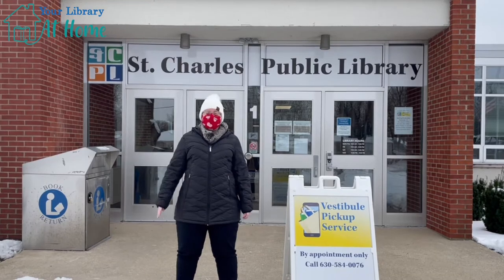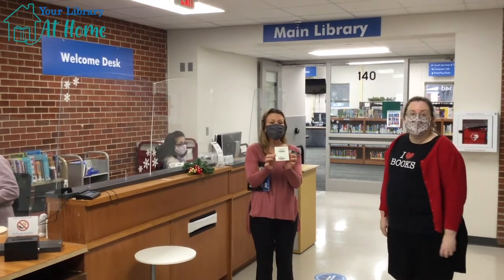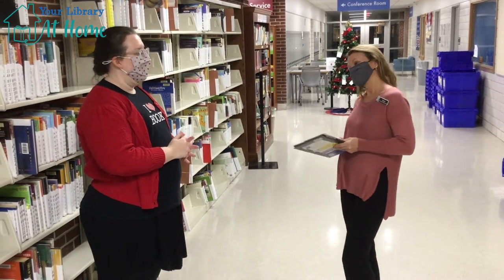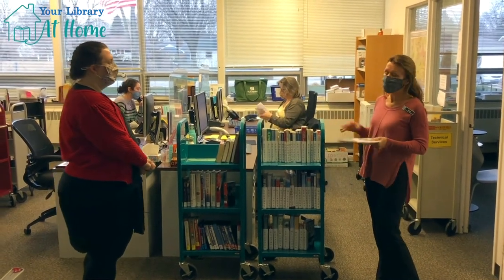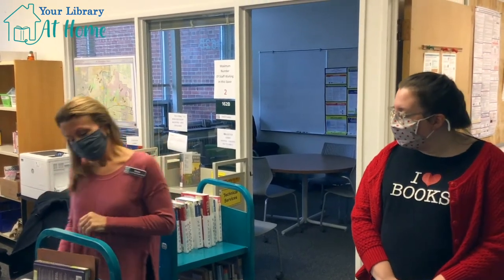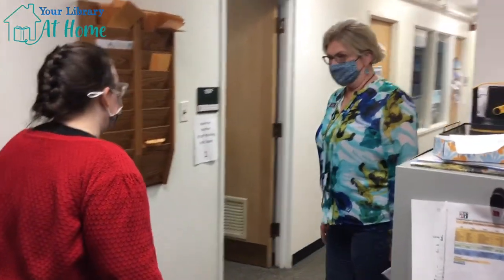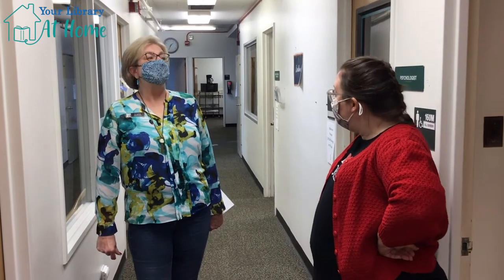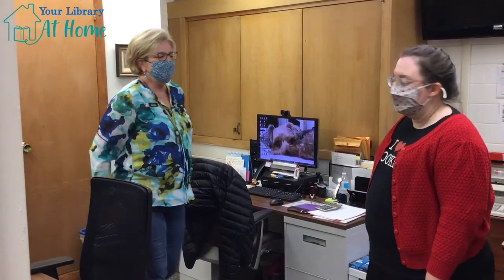Miss Katelyn’s Neighborhood: Let's visit the Library! Part 1- Circulation and Administration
Join Miss Katelyn as she visits the St. Charles Public Library!  This is part. 1 where we learn about the Circulation Department and the Administration Department.  Visit the library online at scpld.org to learn more and see up to date information about our renovation.  Sending a big thank you to Dana and Virginia!